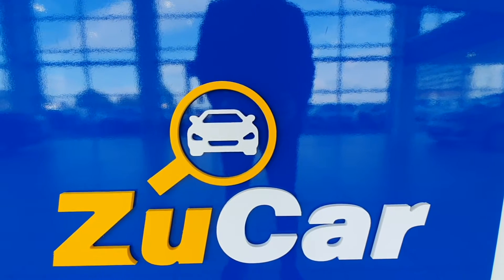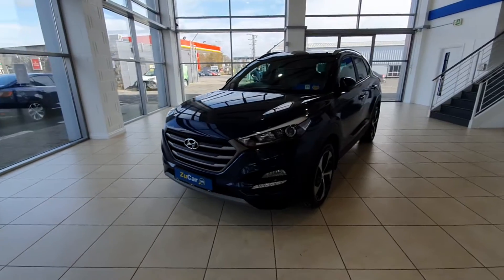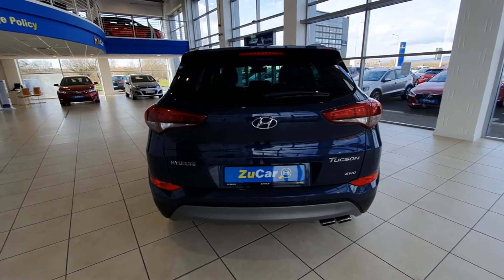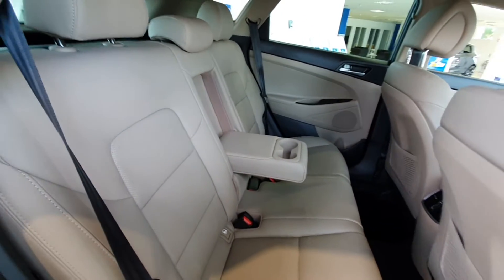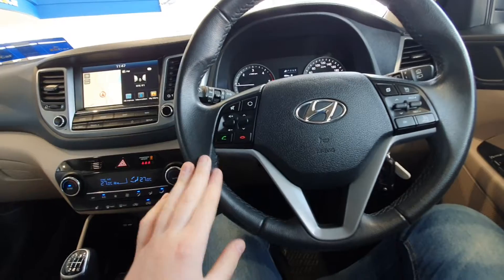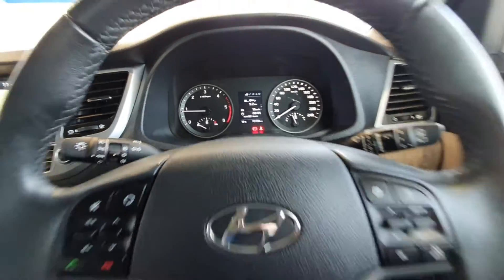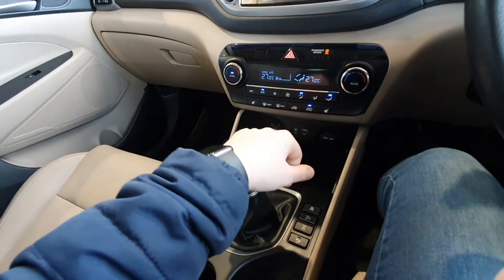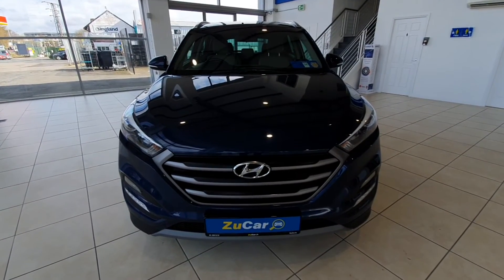181T731 - 2018 Hyundai Tucson 4X4 EXECUTIVE SE 5DR 23,700